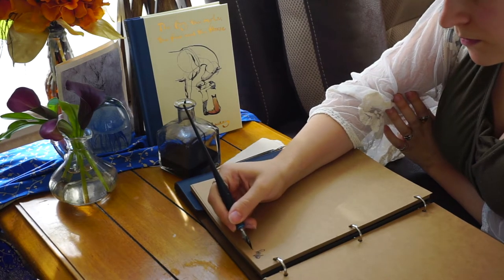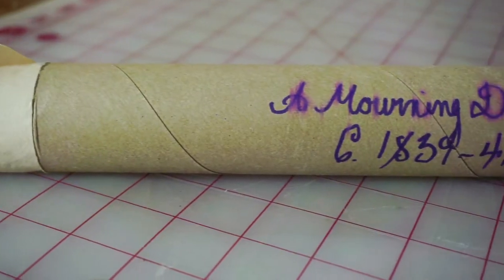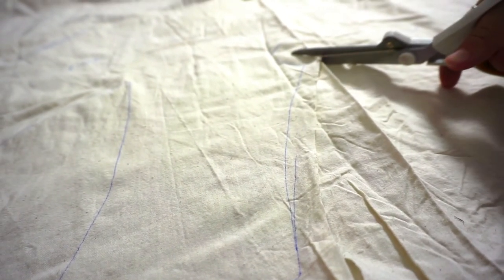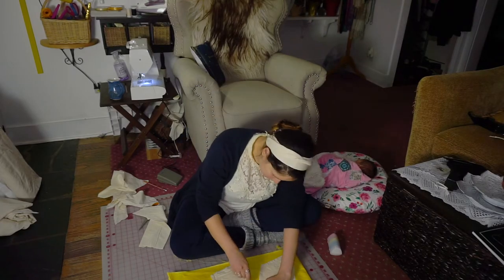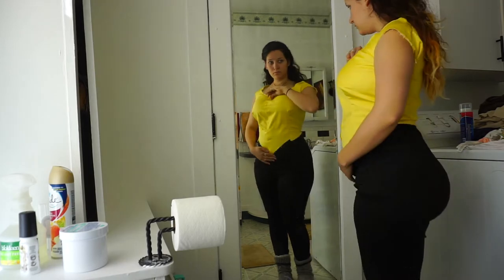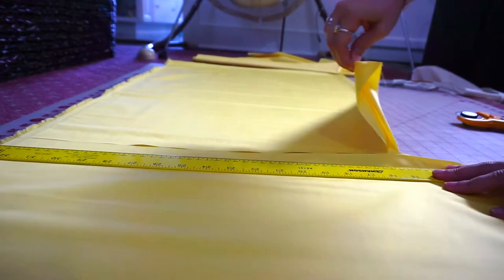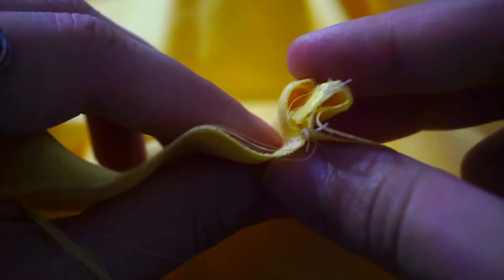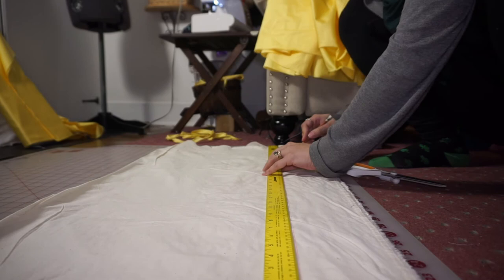Writing Letters to History: Origins of the Easter Dress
A little history of Easter dresses, while I work on mine.

Sources:
Dames A La Mode

Janet Arnold Patterns of Fashion

Linda Polon, Aileen Cantwell, The Whole Earth Holiday Book. Good Year Books, 1983.

Easter Book, The by Francis X. Weiser, S.J., Harcourt, Brace and Company, New York, 1954.

Hackett, Davis G. Religion and American Culture: a Reader. Routledge, 2008.